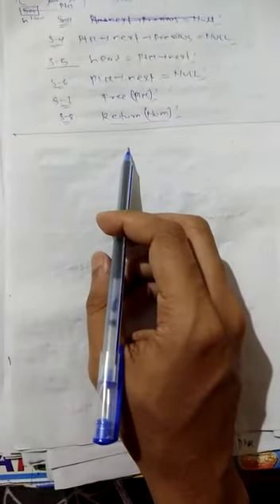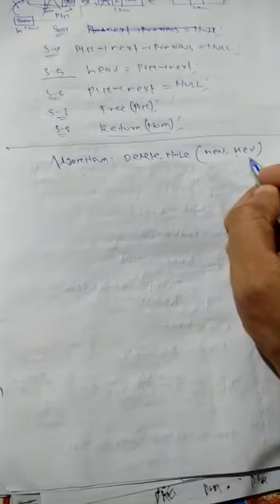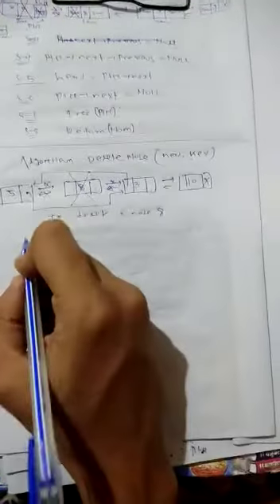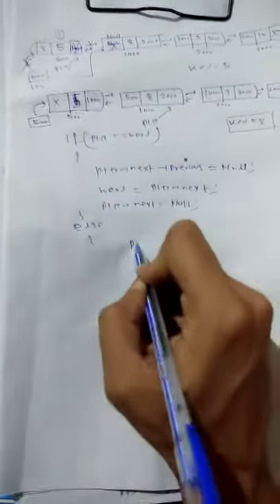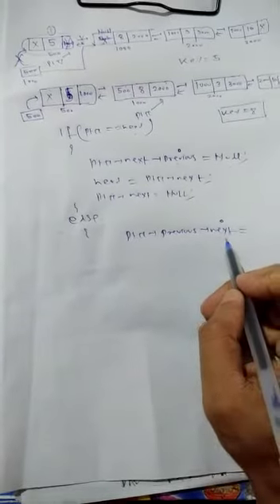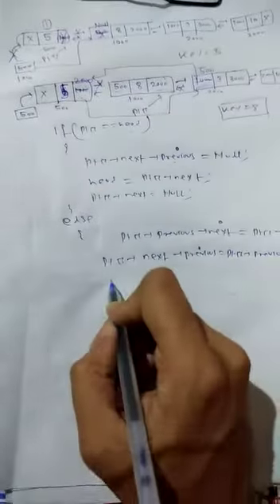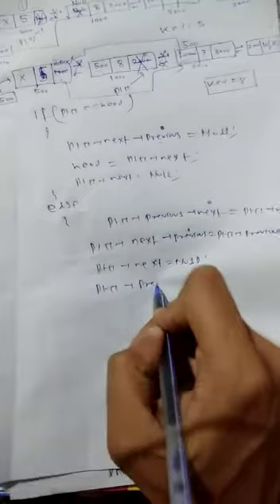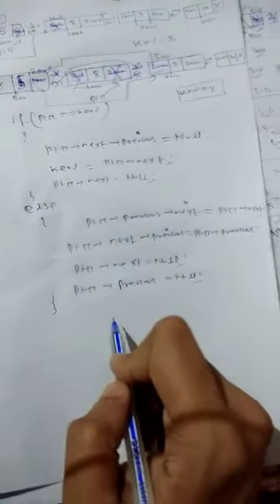DS: Lecture 2.6 DLL Delete a given node